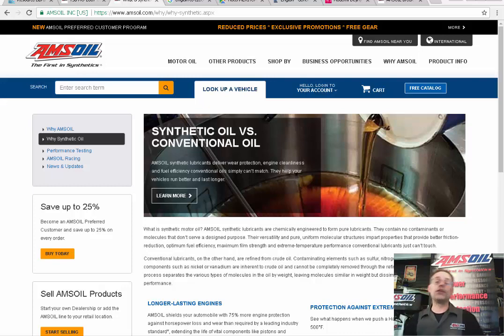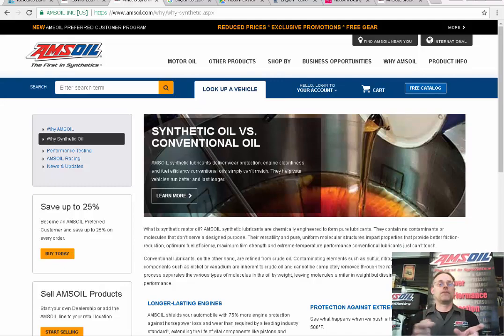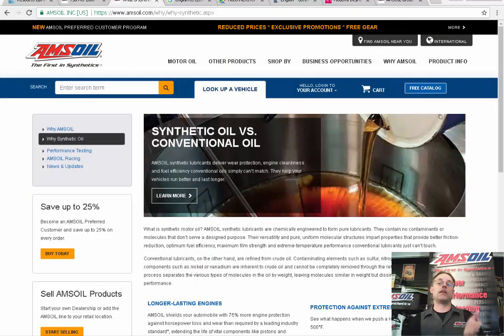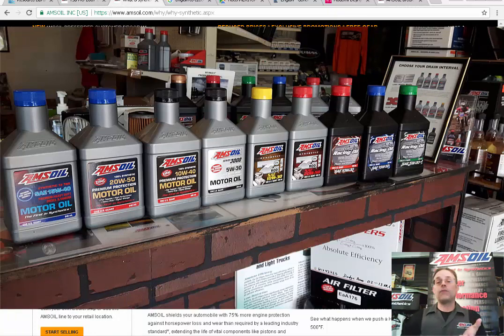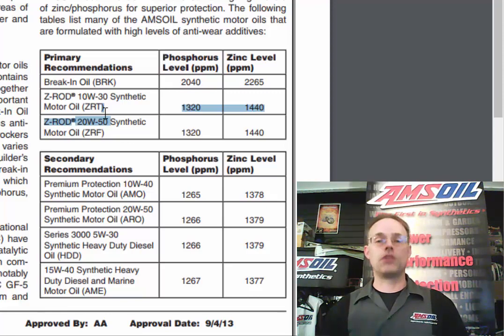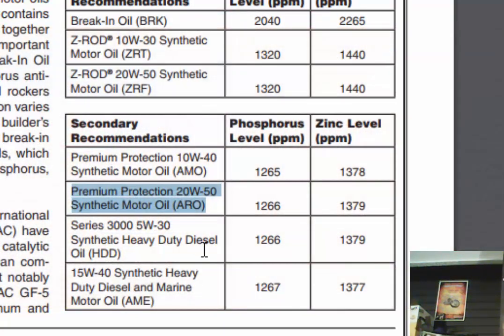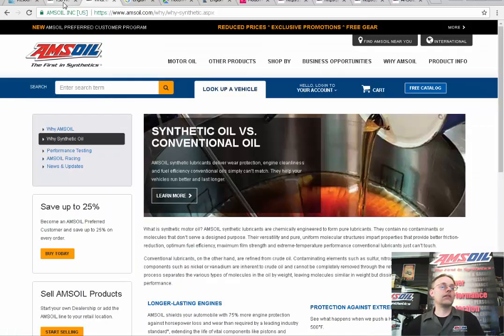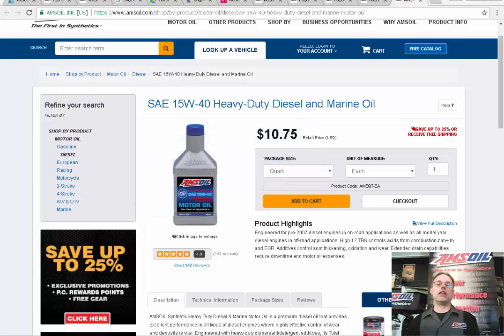AMSOIL's Solution for Flat Tappet Cams - ZDDP/Zinc Enriched Synthetic Motor Oils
Here is the link to the PDF on Flat Tappet Cams and their wear issues with solutions

Discussion on simplifying your Zinc Needs. You can no longer trust the diesel oils to fill that need. We have several overbuilt options to protect your investment.